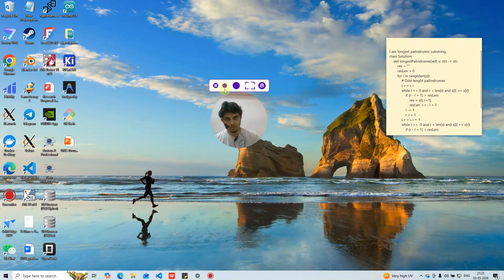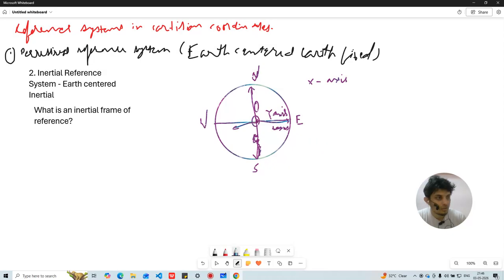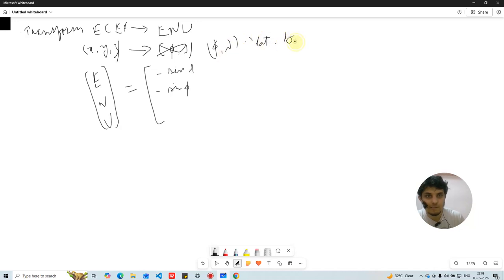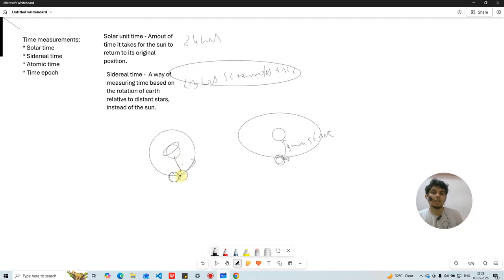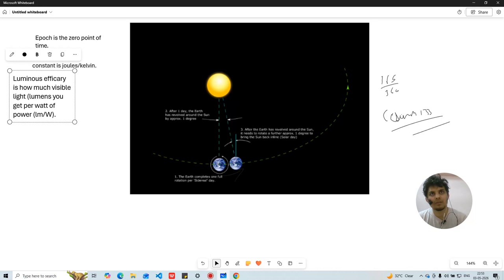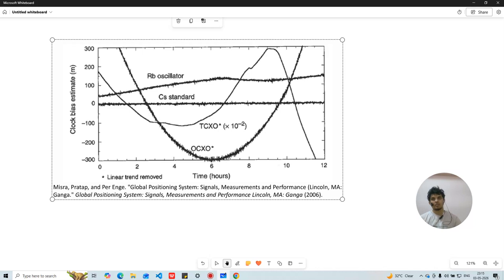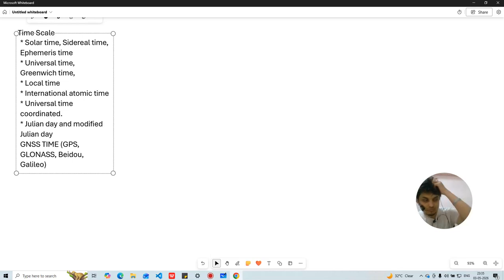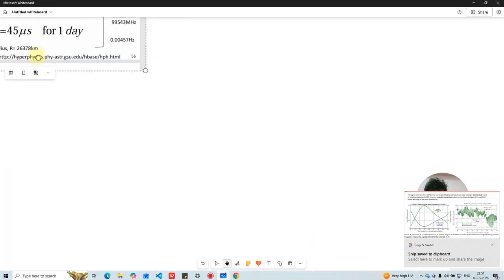GNSS Cordinates and Time Standard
Every time your phone pinpoints your location, it's silently solving a physics problem spanning atomic clocks, orbital mechanics, and Einstein's relativity. In this video, we break down how GNSS systems like GPS, Galileo, GLONASS, and BeiDou each maintain their own time scales — GPS Time (no leap seconds, running 18 seconds ahead of UTC), Galileo's GST, BeiDou's BDT — all anchored to TAI but with different epochs and offsets. We then dive into the coordinate frames that make positioning possible: ECEF (Earth-Centered Earth-Fixed, realized as WGS-84), ECI (the inertial star-fixed frame used for time), LLA, ENU, and ITRF — and how you convert between them without losing your mind or your precision.
We also cover one of the most underrated corrections in GNSS signal processing — the Sagnac effect. Because Earth rotates during the ~67 milliseconds a signal travels from satellite to receiver, the ECEF frame shifts underneath the signal path, introducing a range error that must be corrected in every pseudorange equation. Alongside time dilation and gravitational frequency shifts, the Sagnac correction is one of the relativistic effects GPS cannot ignore — skip it, and your position solution drifts. Whether you're a student, an aerospace engineer, or just curious about how satellites know where you are down to the centimeter, this video connects the theory to the real engineering.